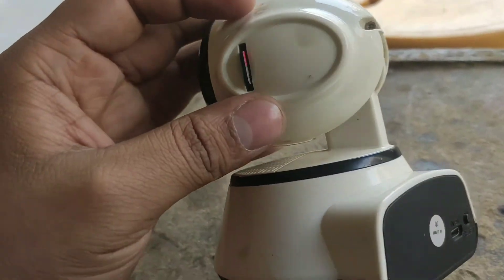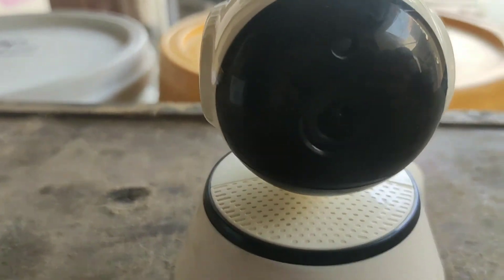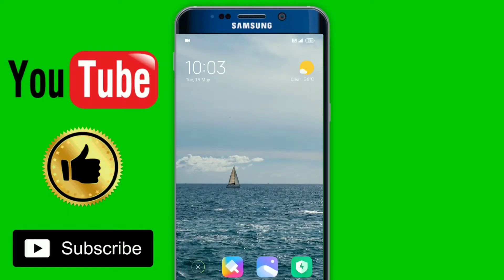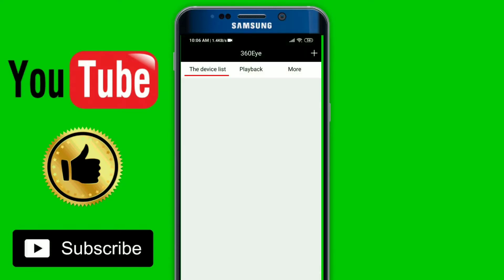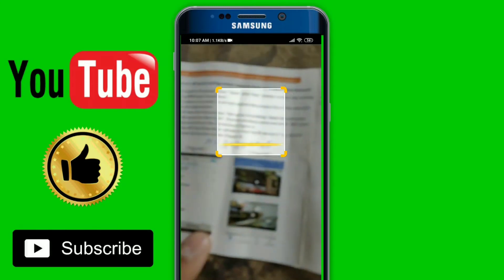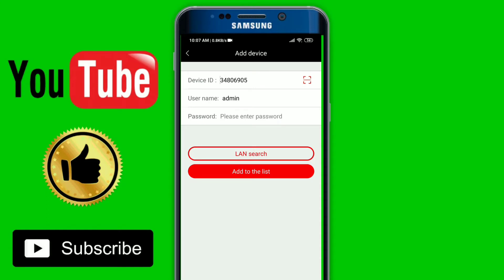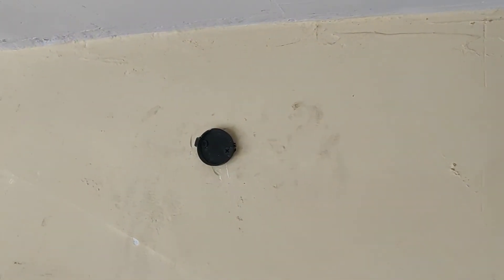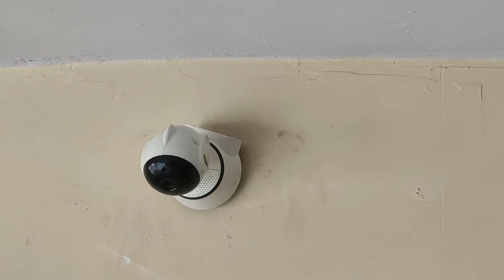Wifi cctv camera | installation and review | cheapest security camera | wireless camera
नमस्कार दोस्तों , आपका बहुत बहुत स्वागत है हमारे चैनल " Singh Yogesh technical " में , मैंने यह चैनल मेरे उन सभी दोस्तों के लिए बनाया है जो टेक्नोलॉजी के बारे में अपनी भाषा में जानना चाहते है , " Singh Yogesh technical " चैनल में आपको रोज़ाना एक नयी वीडियो मिलेगी जहा मैं कोशिश करूँगा आपको मोबाइल और कंप्यूटर की दुनिया के बारे में कुछ जरुरी बातें बताने की Dosto Is channel ko subscribe kijiye and Jyada Se Jyada share kijiye “जय हिंद वंदे मातरम“

By singh yogesh technical